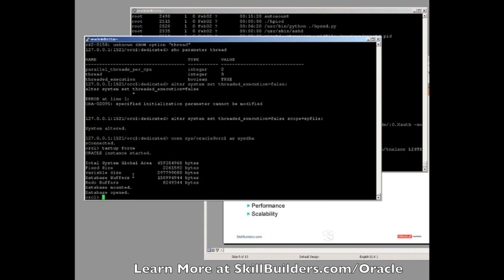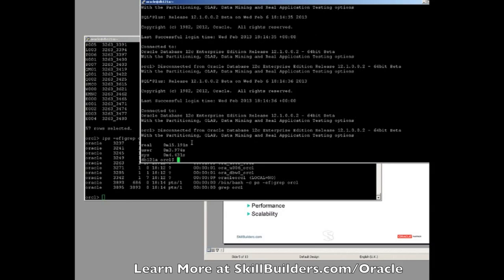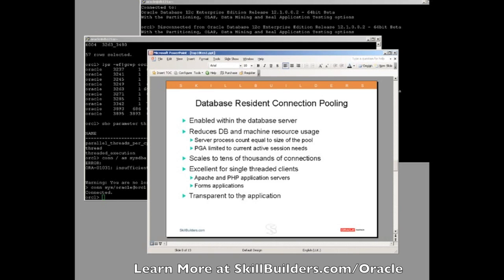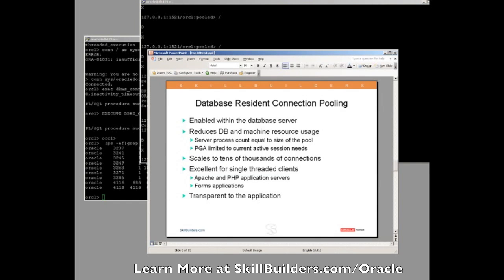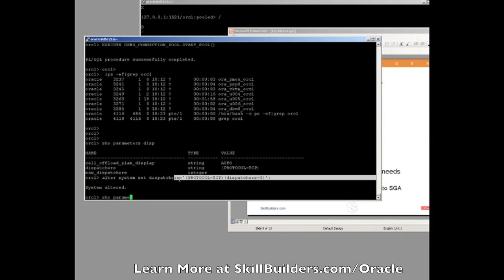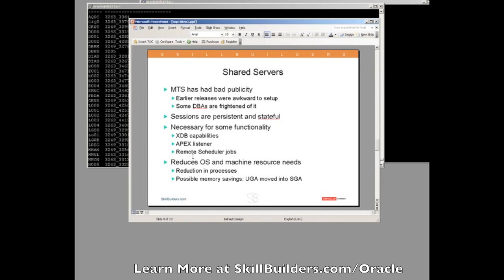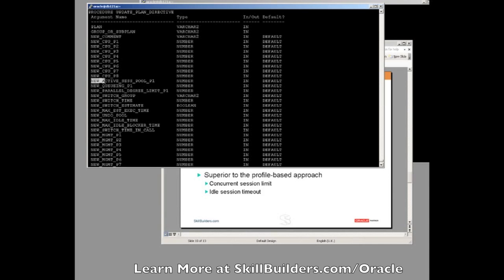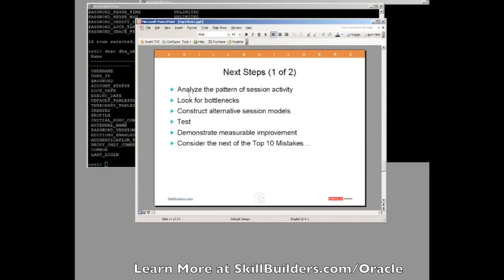Oracle Tuning - Connection Management with Multi-Threaded Execution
Tune Oracle Database Connections with multi-threaded execution!   Oracle 12c Multi-Threaded Database (parameter threaded_execution=true) provides an fantastic performance improvement by reducing the number of background processes.  In this free tutorial, Oracle Certified Master John Watson of SkillBuilders demonstrates how to enable this feature and the resulting performance benefit - in John's demo, a doubling of performance!
SkillBuilders, 25 Years of Oracle Database success stories!